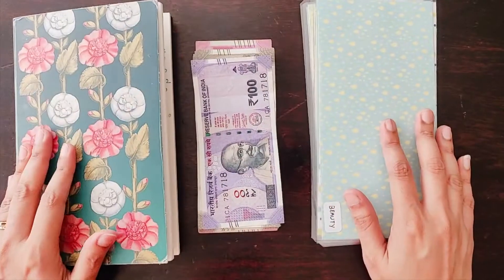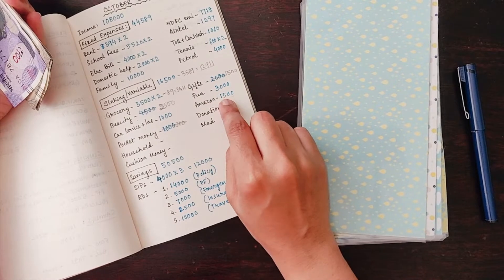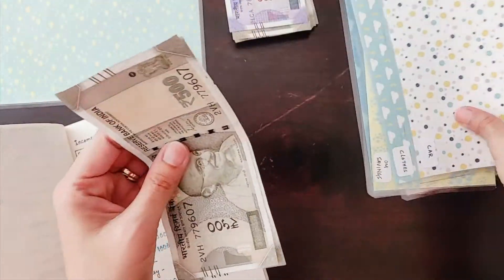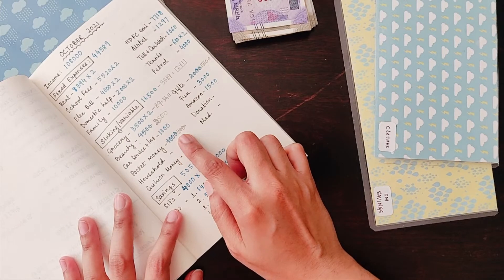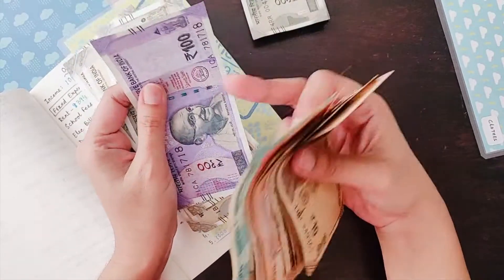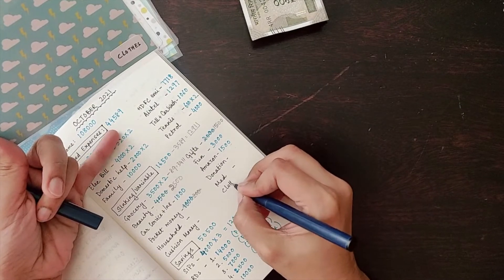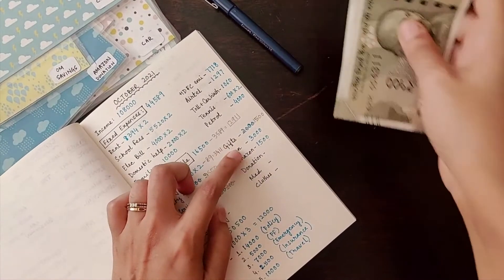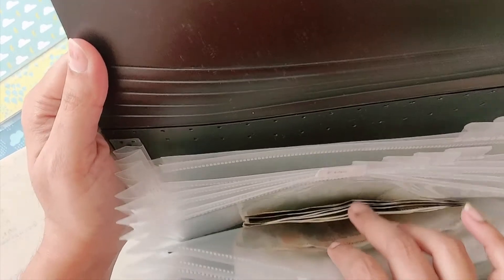CASH STUFFING MONEY ENVELOPES I OCTOBER I ORGANIZING CASH I INDIA I CASH IN RUPEES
Hi budgeting family! Welcome to a cash stuffing video!
Happy watching friends !
Love

Products used in the video can be found here, pls click the links below-
Luxor pen set
Stickers (similar ones, not exact)